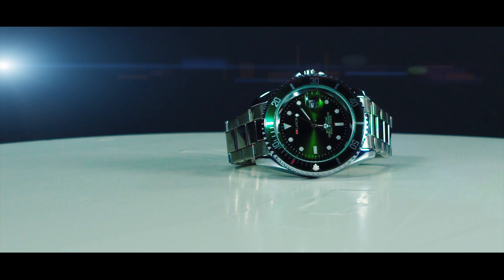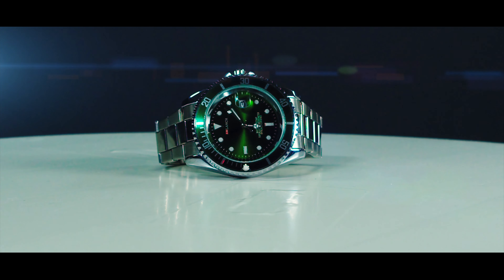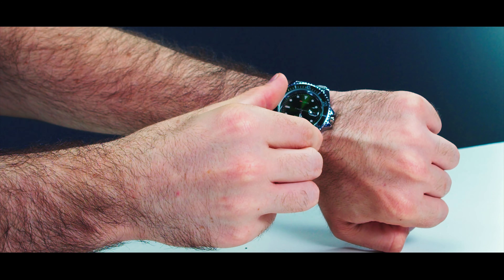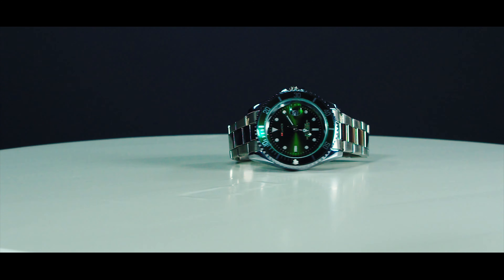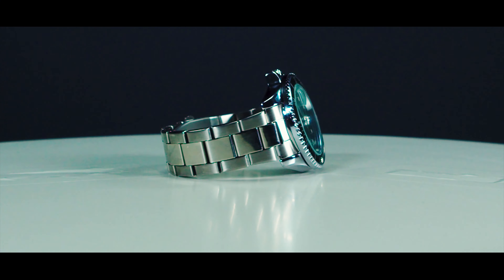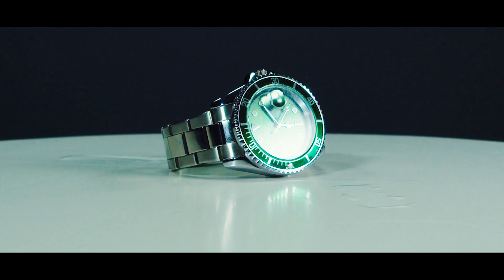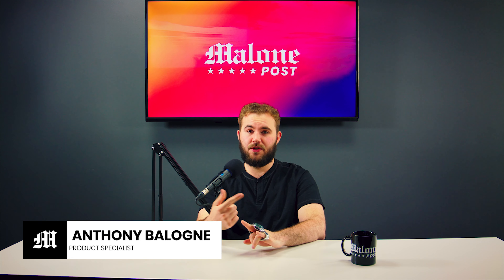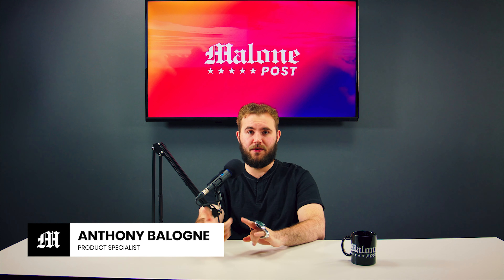We Bought The CHEAPEST "ROLEX" We Could Find - Arlanch Watch Review (AliExpress)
Do you have a dab of ranch but feel like a fool because you're short of that famed Rolex? Look no further because you might have a cheaper substitute with the Arlanch "Rolex Hulk" found on AliExpress.

Similar watch on Amazon